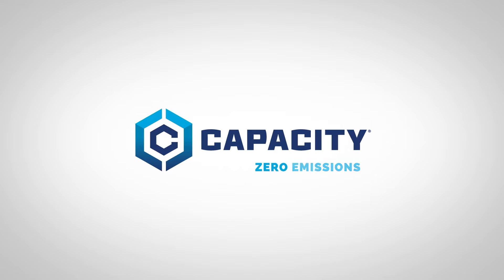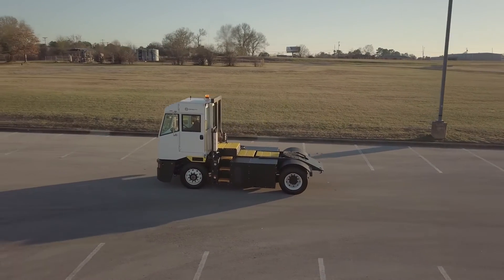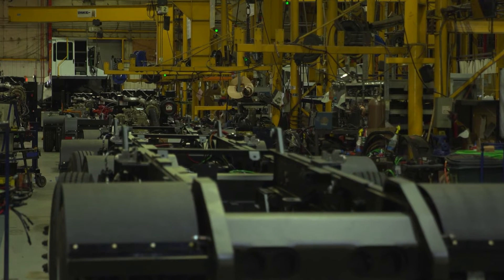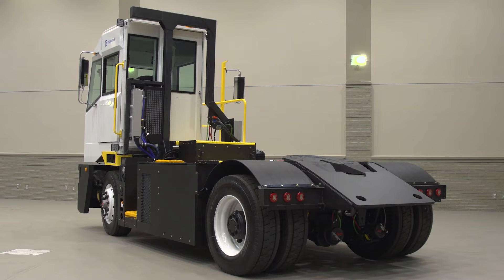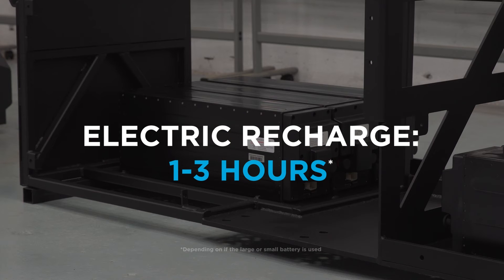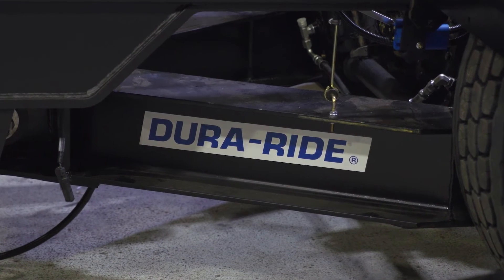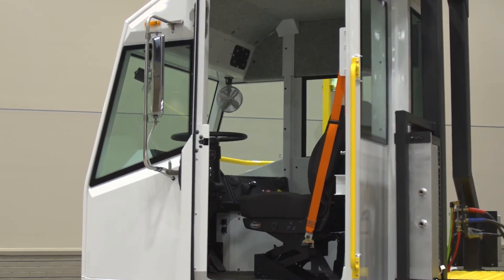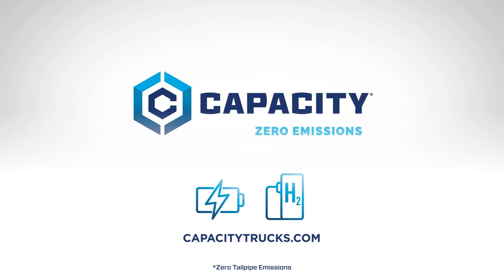Capacity Trucks Zero Emissions H2 and EV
We have a long standing commitment to zero emissions. Our hydrogen fuel cell and fully electric terminal tractors are built to meet the needs of the industry. Watch this video to learn more about our two new zero emissions trucks!